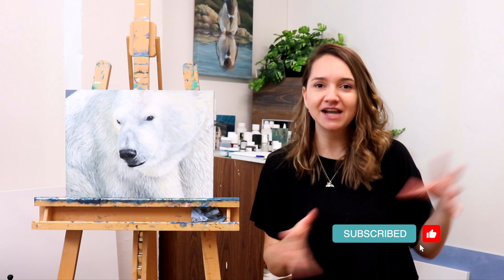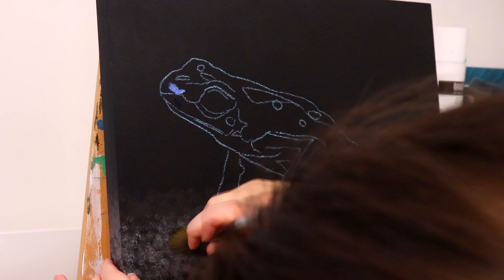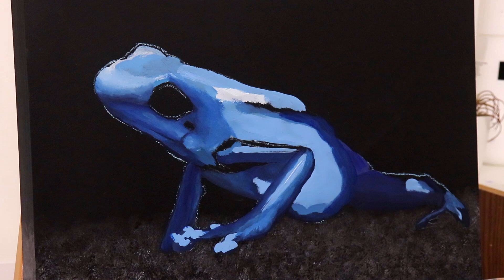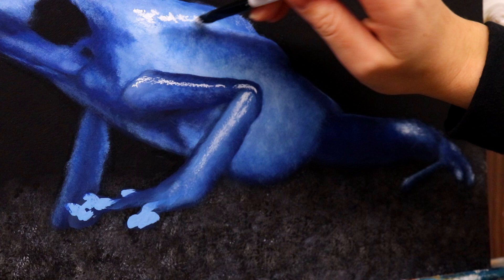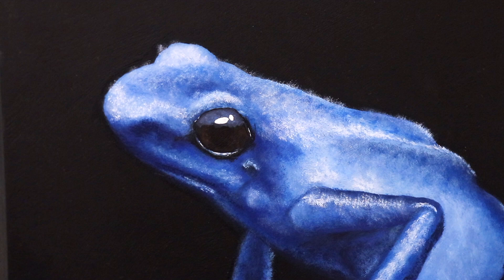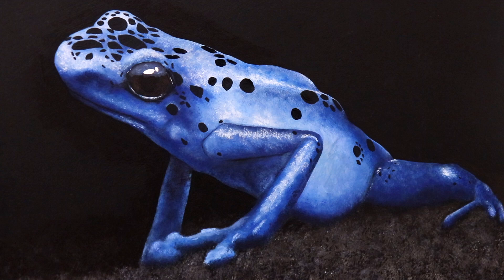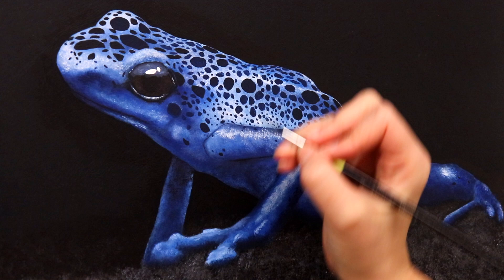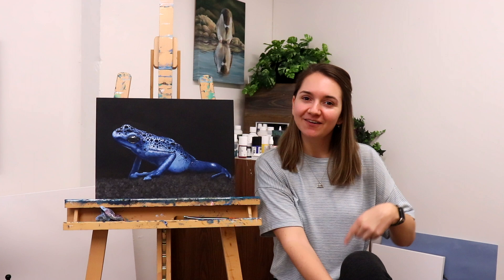How to Paint Wet Amphibian Skin | Poison Dart Frog #15 January Art Challenge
Want to learn how to keep your bright colours vibrant while making amphibian skin look wet? How to add detailed patterns like spots? Today we bring a poison dart frog to life with acrylic paint in this week's video!

This was one of my favourite paintings to create during the challenge, and more frogs are absolutely in my future ;)

00:00 Intro
01:54 Background & Colour Matching
03:44
04:10 Dry Brush Blending for Texture
04:56 Wet Amphibian Skin
05:55 Void Becomes an Eye
06:31 Edge Cleaning
07:10 SPOTS!
10:33 Wrap Up

Reference photography by Alex Rigel.

$8-9 CAD/month, ships worldwide!

🌎 15% of original artwork and cards are donated to conservation 🌎